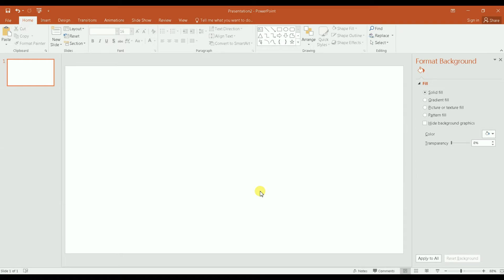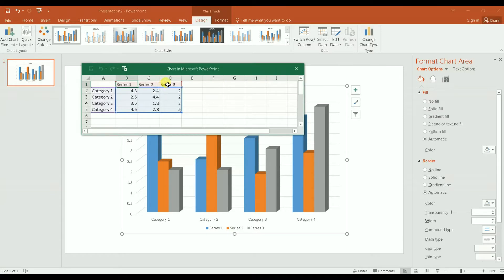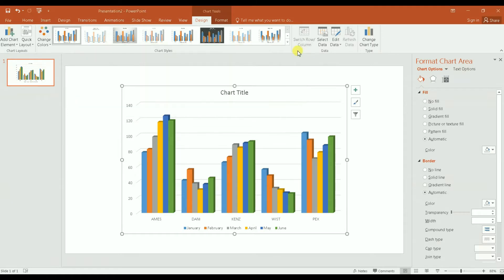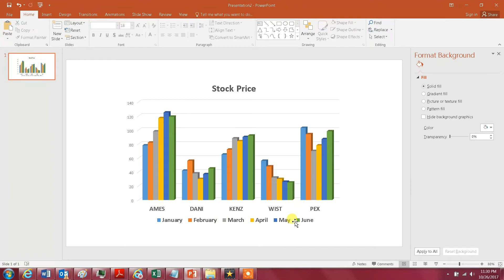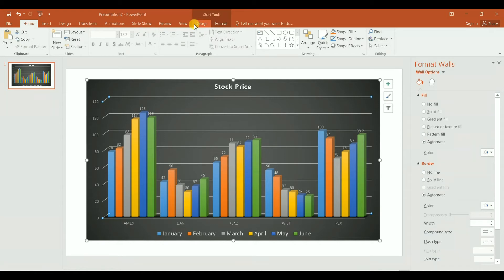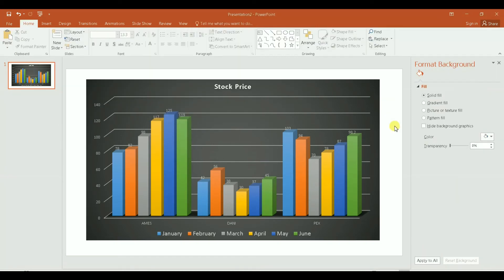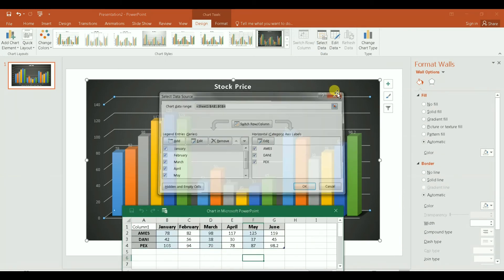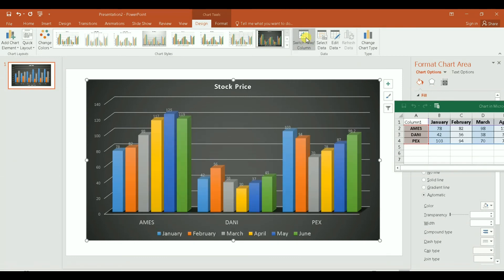How to Insert Charts in PowerPoint 2016 using Excel Data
This video shows how to insert and edit charts in PowerPoint using data from excel spreadsheet.